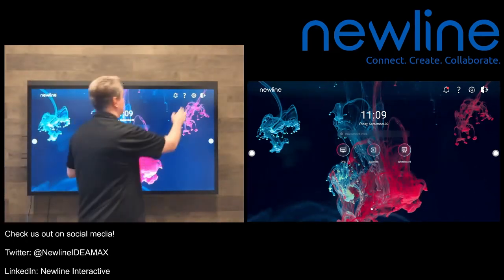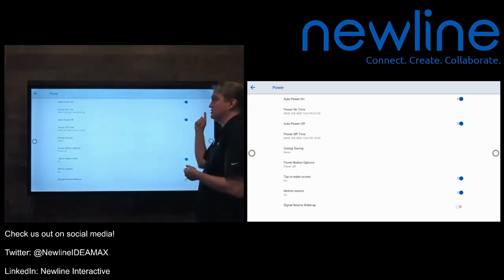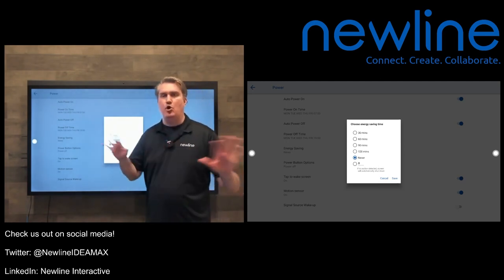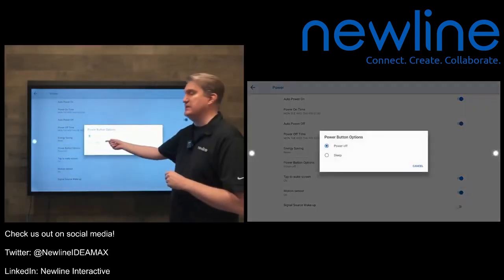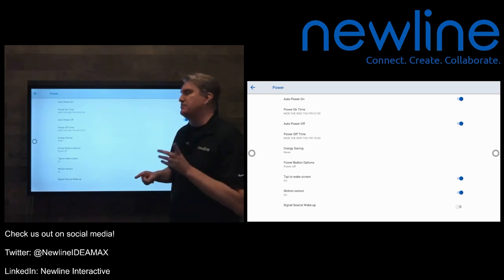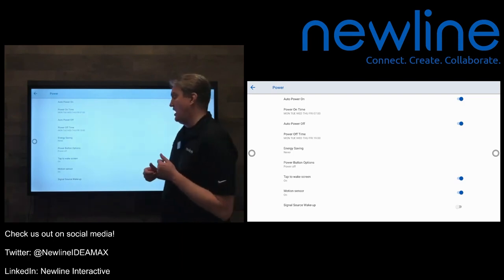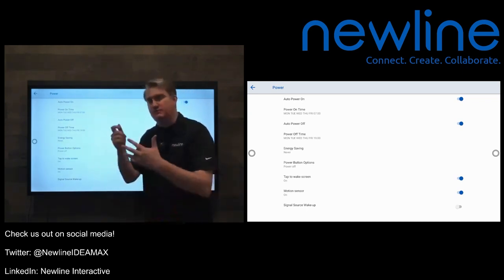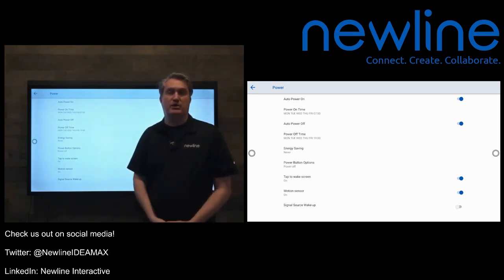Z Series Power Management Settings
An introduction to the home screen of your Z Series Newline Interactive display.